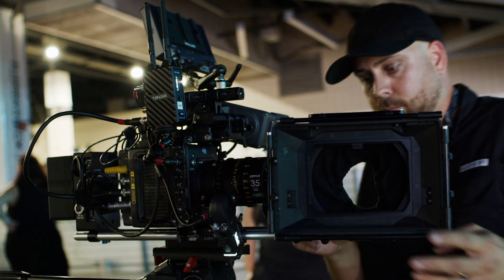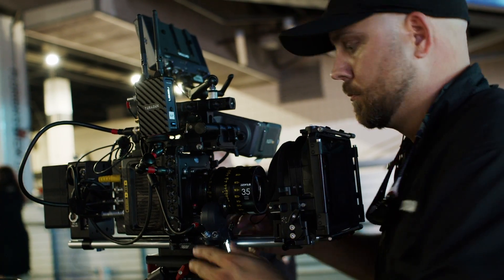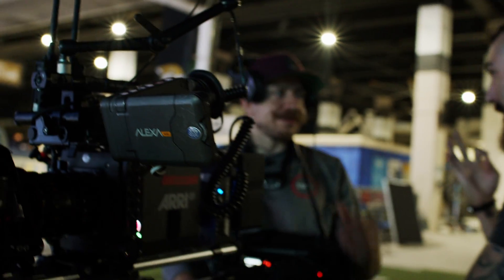This Camera is Hollywood's Go To For Cinematography - And We'll Show You Why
Aspiring cinematographers, take note: this is the camera that Hollywood professionals turn to time and time again. But don't just take our word for it – in this video, we'll show you exactly why this camera is the go-to choice for top filmmakers. From its stunning image quality and advanced features, to its rugged durability and versatile performance, this camera has it all.

We hope you’re enjoying this type of content from us? We’ve got a ton more coming your way.
If you’re really loving us then smash the 🛎 to get notifications every time we drop a new video!
And as always leave us comments on the types of videos you want to see next from us.

We work all over the country (United States) to bring everyones story to life!

Looking to learn more about film making and production In general?